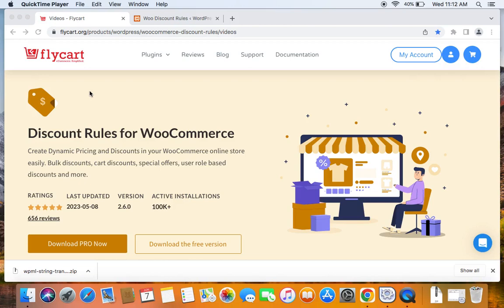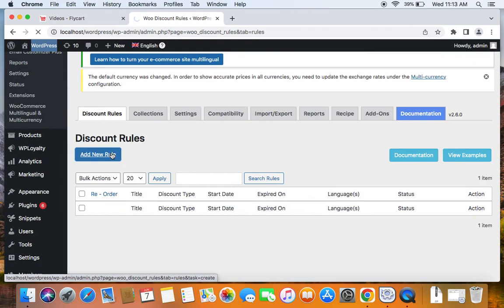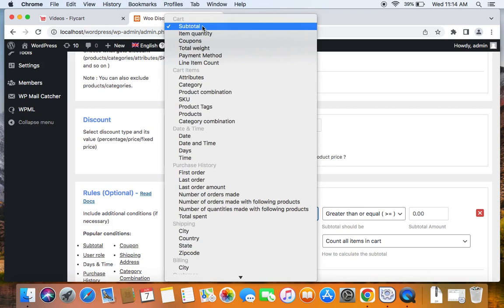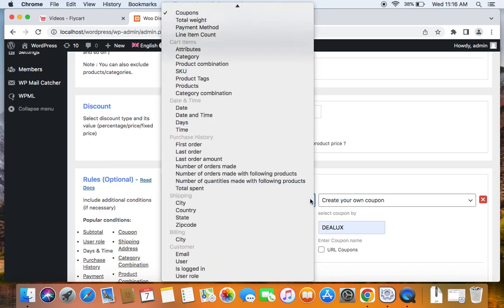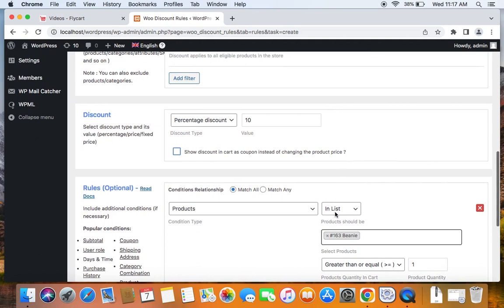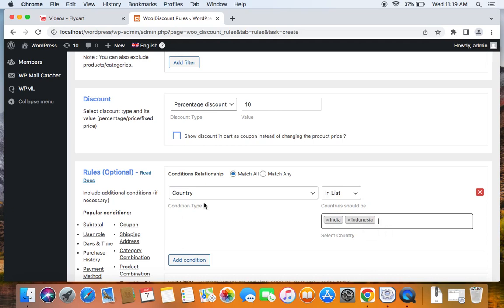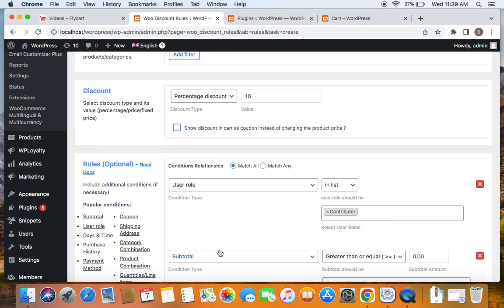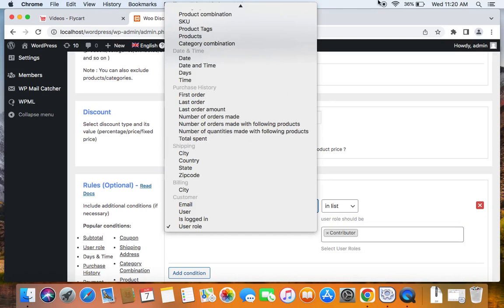How to add conditions rules to your discounts In WooCommerce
Welcome to our comprehensive tutorial on adding conditions and rules to your discounts in WooCommerce! If you're an online store owner looking to offer targeted and customized discounts to your customers, this video is perfect for you.

In this step-by-step guide, we'll walk you through the process of adding conditions and rules to your discounts using WooCommerce, the leading e-commerce platform. By incorporating specific criteria and rules, you can tailor your discounts to different customer segments, product categories, order values, and more.

To check the features of the Discount Rules plugin, you can

Key Features of WooCommerce Discount Rules Plugin:
➸ Configure 100+ discount rules.
➸ Create Simple discounts like Product discounts, cart discounts, and more.
➸ Create Advanced discounts like BOGO, Bulk discounts, and Bundle discounts.
➸ Choose the discount type as a percentage discount, fixed discount, and fixed price per item.
➸ Offer discounts for all products, specific products, categories, attributes, SKUs, and Tags.
➸ Create targeted discounts based on user roles, subtotal value, number of cart items, customer purchase history, product/category combination, shipping address, payment method, and more.
➸  Set a time limit and usage limit for discounts.
➸  Show bulk discount table, sale badge with discount percentage, discount bar, strikeout price, and your saved text.